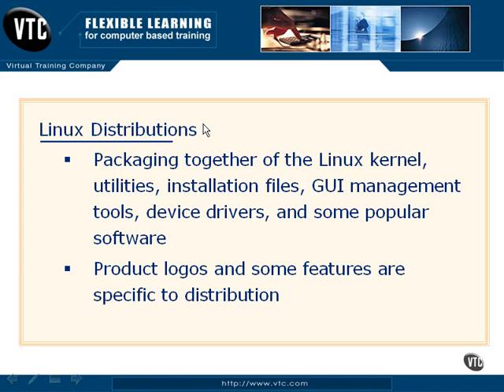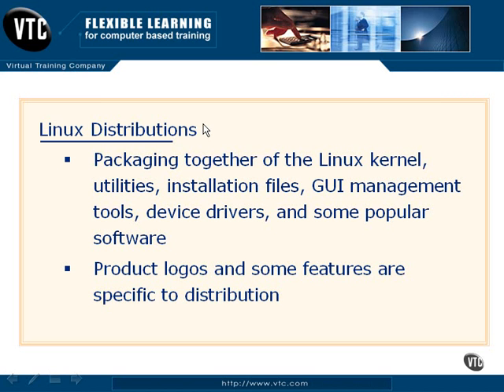0105 Linux Distributions